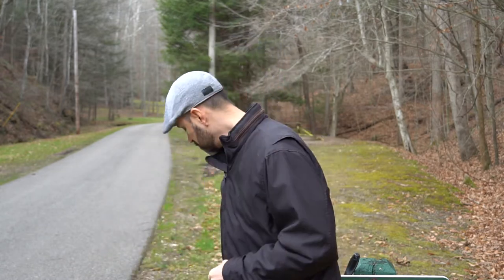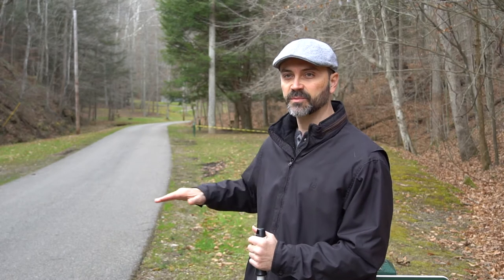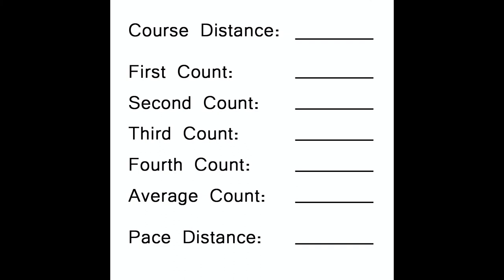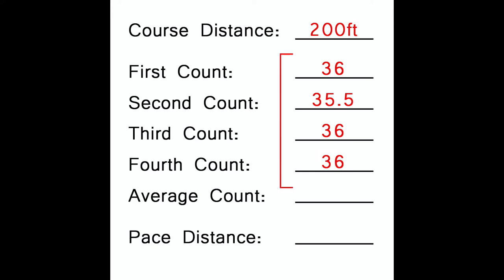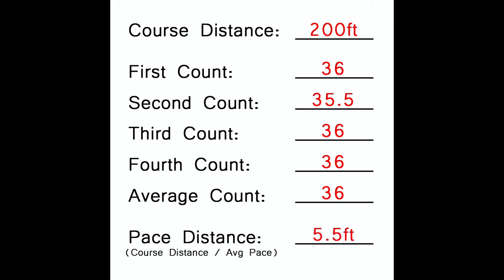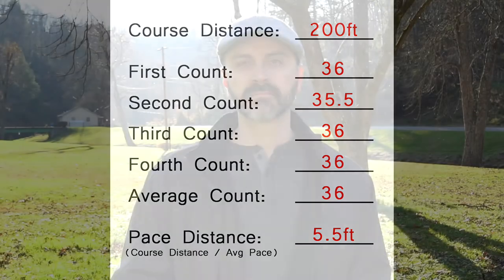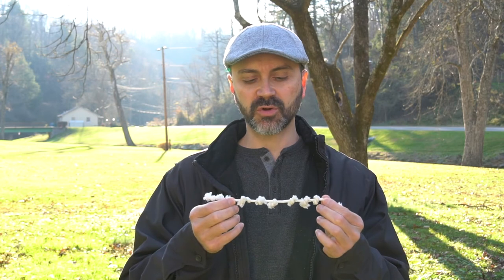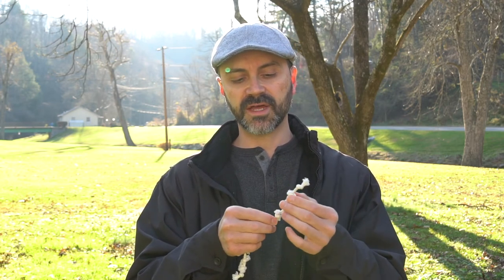Map and Compass Land Navigation | Part 4 - Pace Count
This short series will teach you everything you need to know to use a map and compass to navigate successfully in any environment.  I'll be covering:
  * Topographical Maps
  * Compasses
  * How to orient a map to the terrain
  * How to find your location on a map using a technique called resection
  * How to determine your pace count
  * How to get a bearing
  * How to plan a route
  * And how to stay on course using terrain association

In this video we look at how to determine your individual pace count; or how much distance you cover each pace.  This is important when navigating to keep track of the distance you cover.

Here's a great compass for land nav, and if you buy from this link it helps the channel